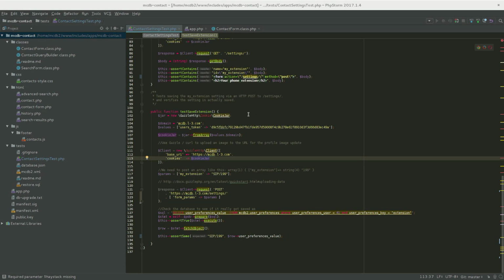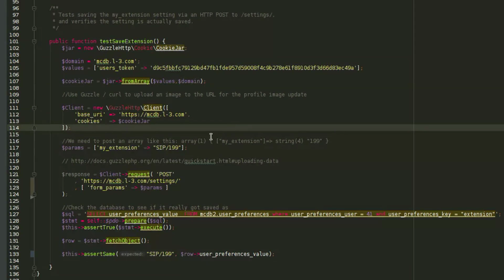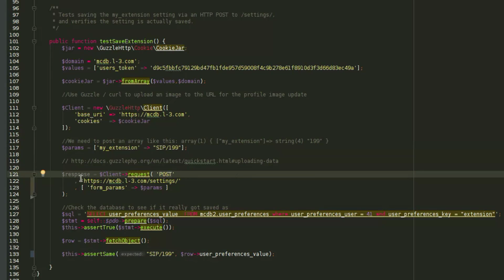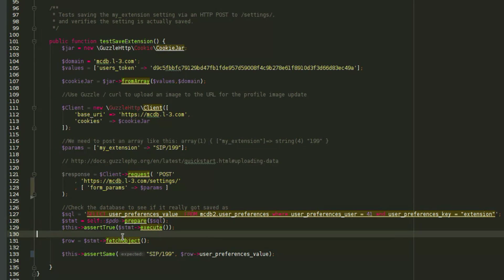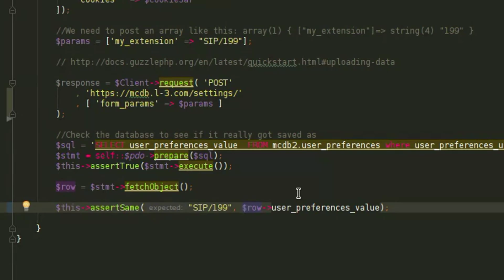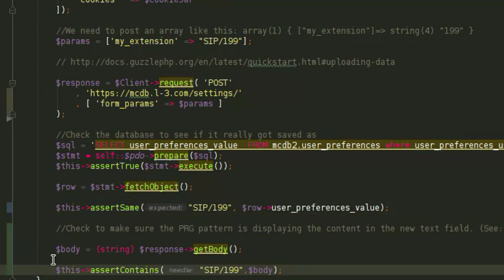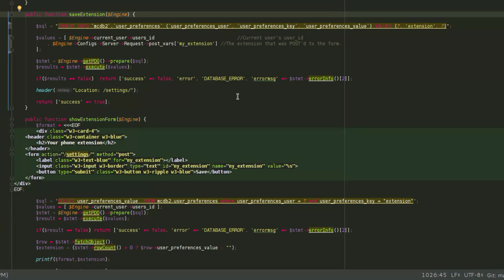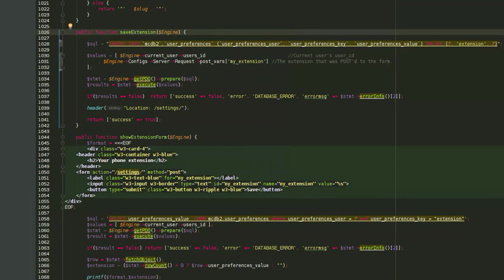PHP-Ant + TDD - Module 05 - Accepting POST data to update settings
This module walks you through creating unit tests that accept HTTP POSTs to update settings. The unit tests are developed first, then the code, and finally, and after everything works, we'll look at the GUI to test our finished product.